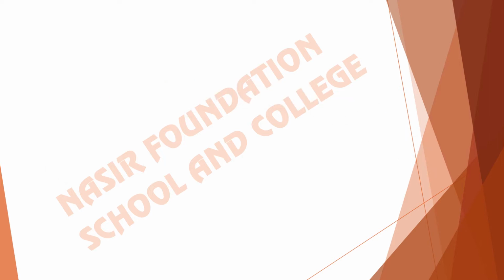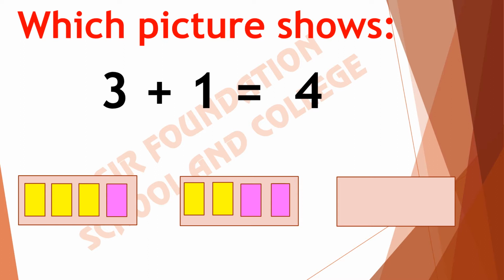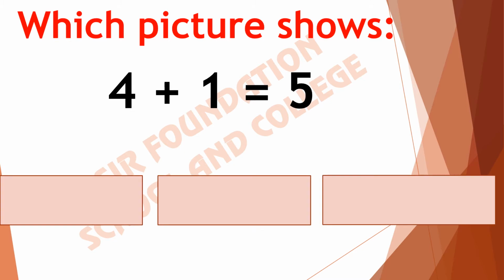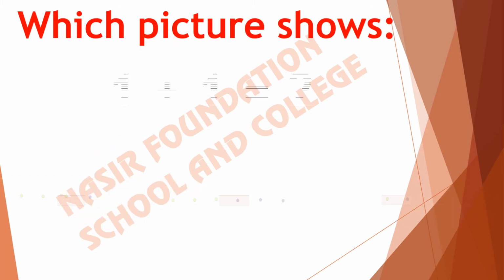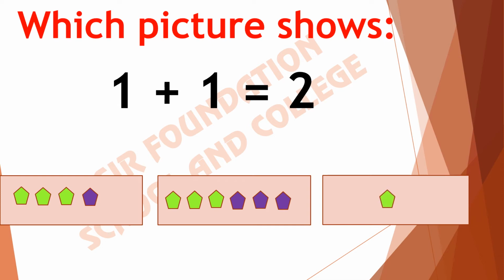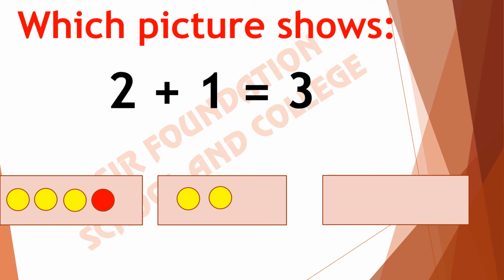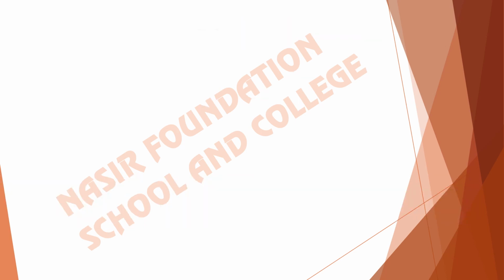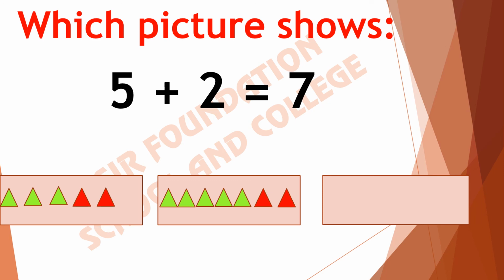23 Math Class1 addition by counting objects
23 Math Class1 addition by counting objects